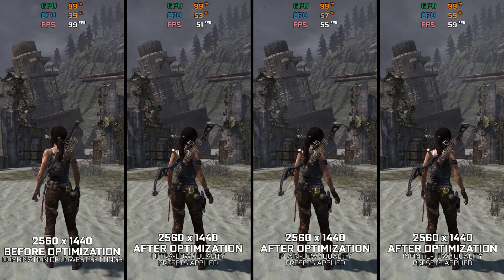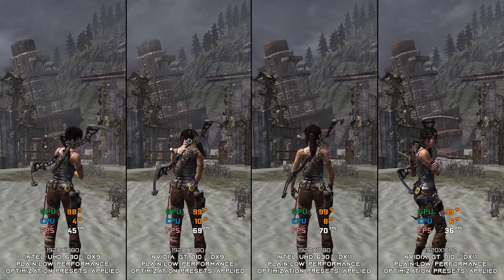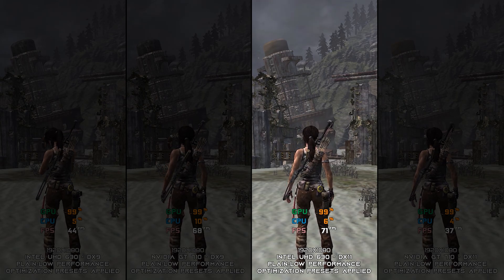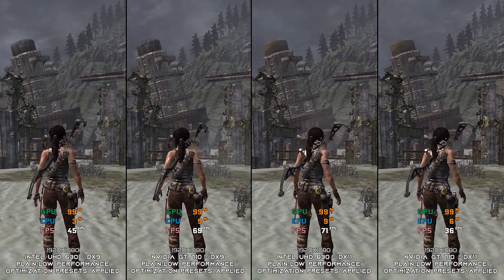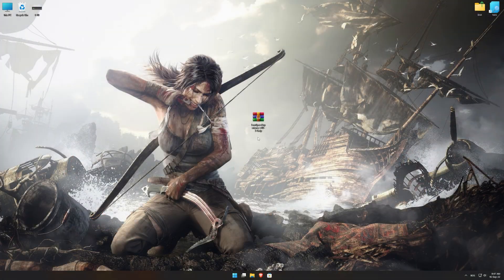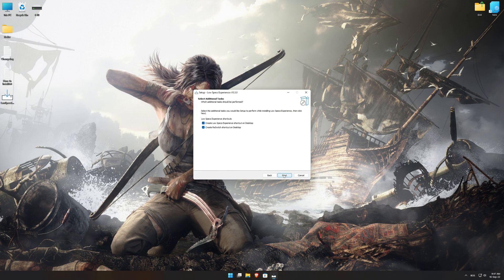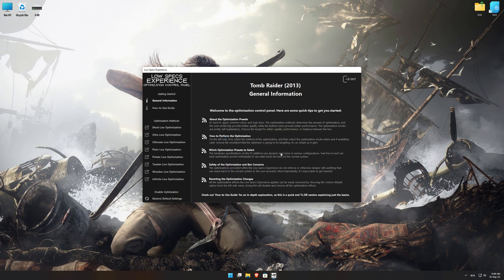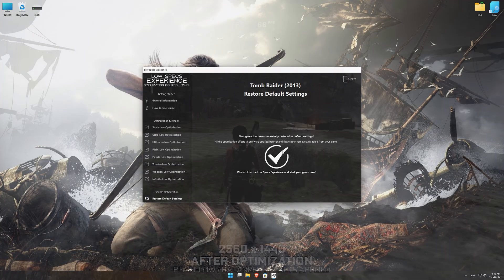Tomb Raider (2013) | How to Get Maximum FPS Boost and Fix Lag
This Maximum FPS Boost guide for Tomb Raider (2013) shows you how to increase and maximize frame rates, fix lag, reduce stutters, and improve overall performance using the Maximum Performance presets in Low Specs Experience.

⏱️ Timestamps

00:00 Before vs After Optimization
02:45 Optimization Guide
04:20 Additional Gameplay Footage